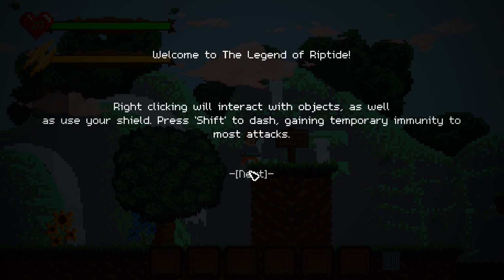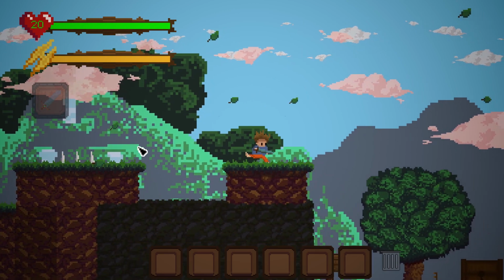Indie Game Devlog - Episode 10 - New Weapons!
Hey, I've got a cool little base to work with.